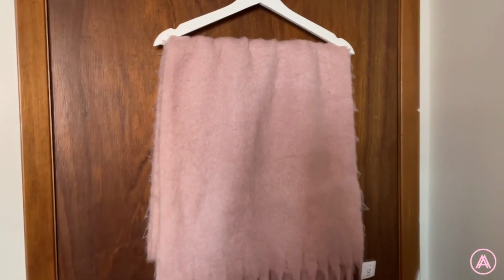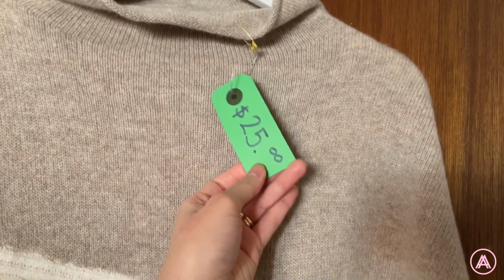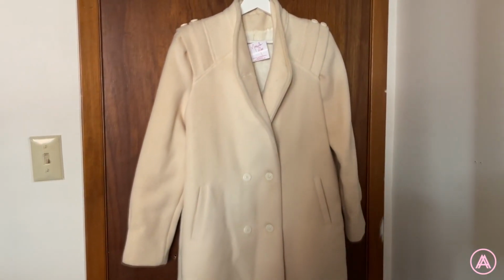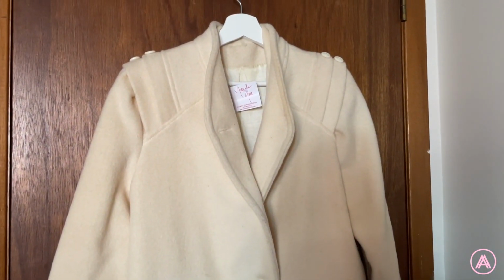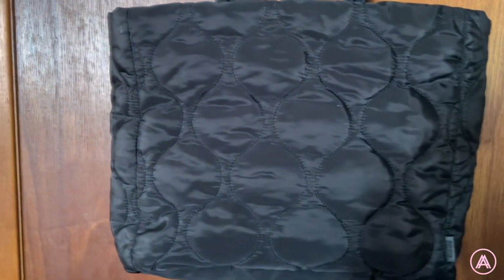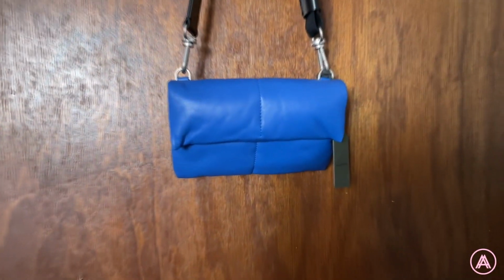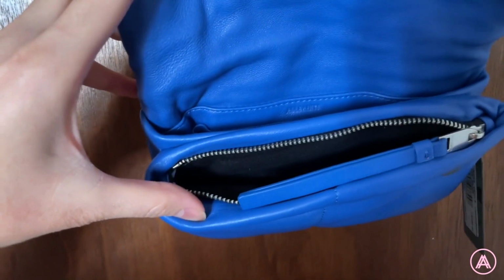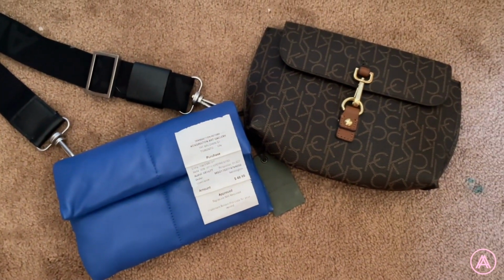I FOUND DESIGNER PIECES AT VINTAGE MARKETS!!! GO SECONDHAND SHOPPING WITH ME!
Go on a shopping adventure with me! I found so many designer pieces in great condition